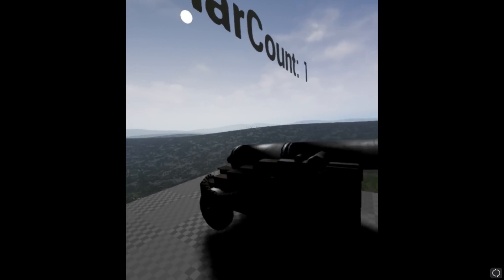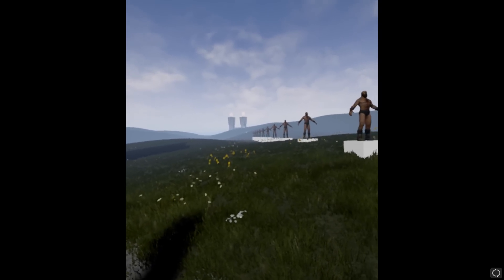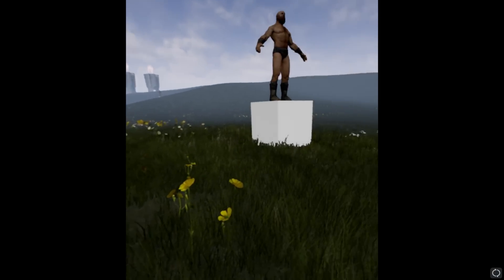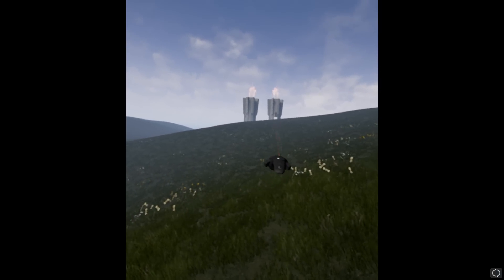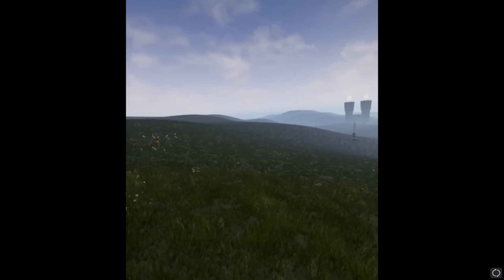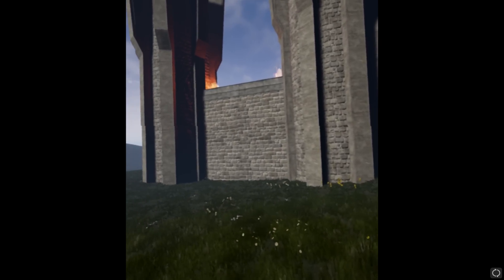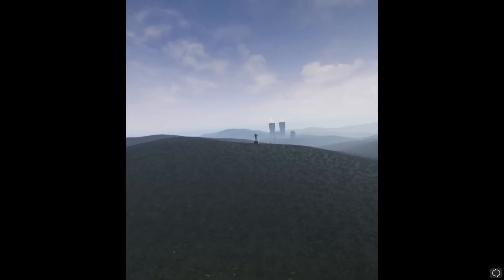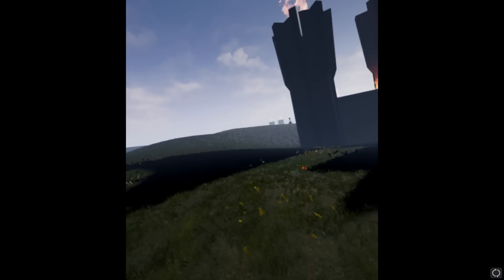UE4 VR Dev Blog Big update, terrain, foliage, AI navigation, Cannon balls!!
Although I tried the second time, some how on my recording PC the mic dropped mid way through recording. So I will just have to put in those notes after video uploaded.(no ads cause dropped mic audio. :( )

Here is the CC-SA-3.0 info for the Cannon model I downloaded:
Name: Pirates Cannon (Low Poly +LoDs)
Author: OliverMH.